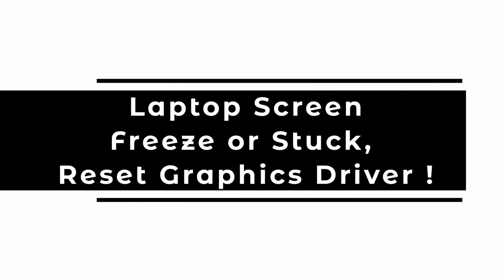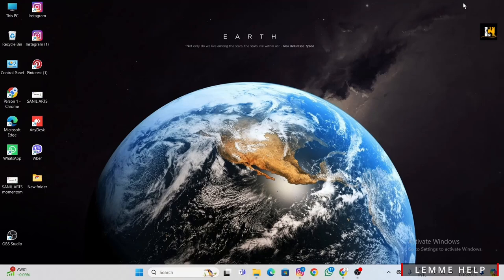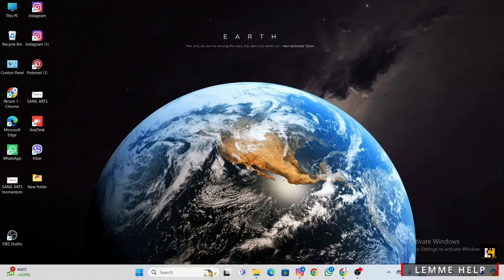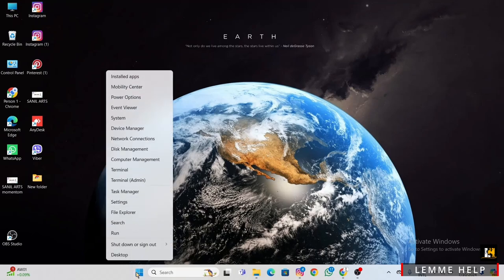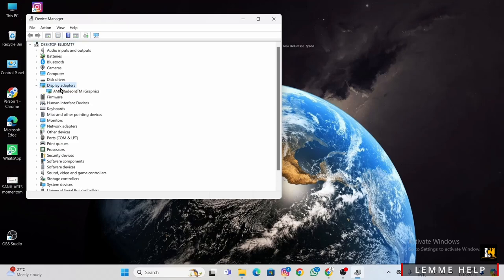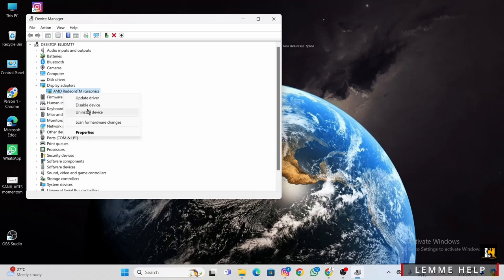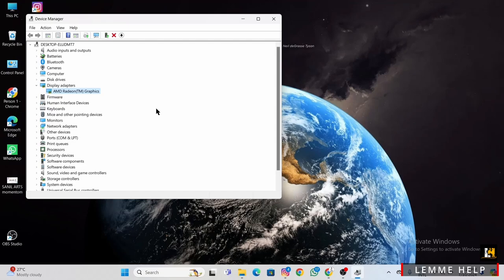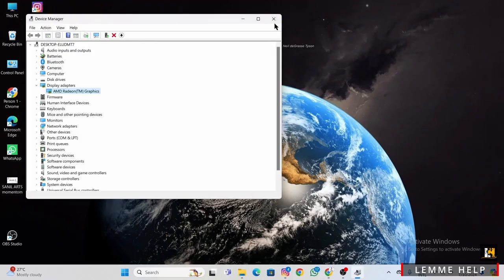Laptop Screen Freeze or Stuck _ Reset Graphics Driver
Learn how to reset your graphics driver when your laptop screen freezes or gets stuck. This step-by-step tutorial will help you unfreeze your screen and get your laptop working smoothly again. Whether you're dealing with screen freeze, a black screen, or your laptop not responding, this guide will help you reset your graphics driver in no time!

In this video, you'll discover how to reset the graphics driver when your laptop screen freezes or gets stuck. You'll also learn how to refresh your graphics driver in a Windows PC or laptop to resolve screen issues.

Timestamps:
0:00 Introduction
0:25 Step 1: Identifying Screen Freeze
0:48 Step 2: Resetting Graphics Driver
1:23 Step 3: Verifying Laptop Performance